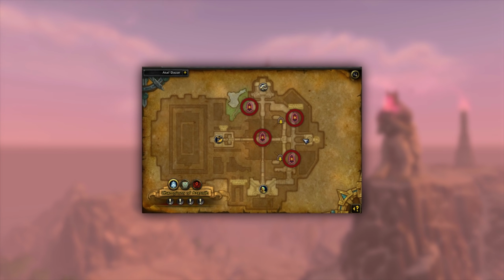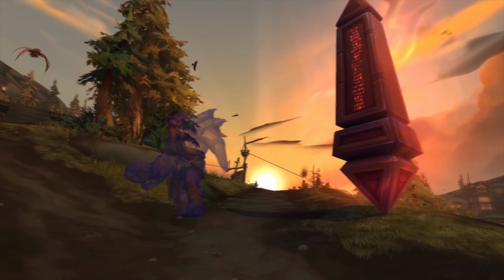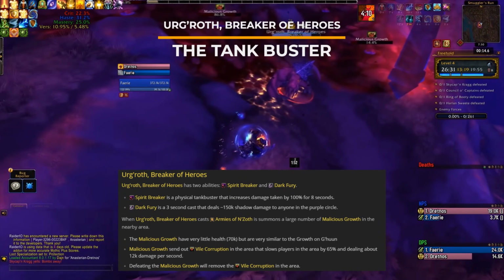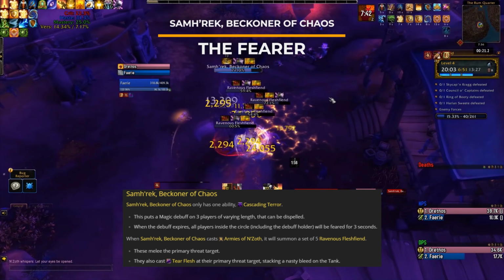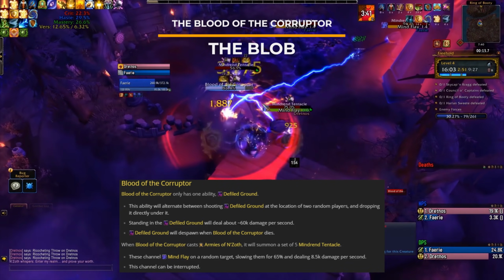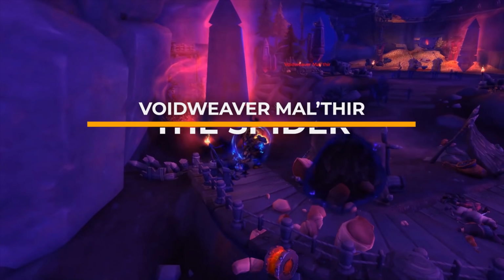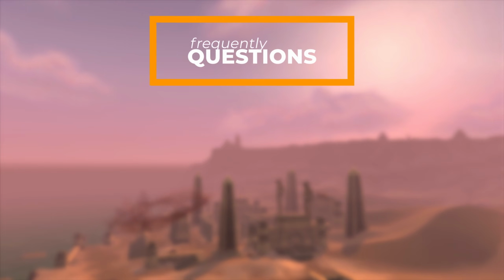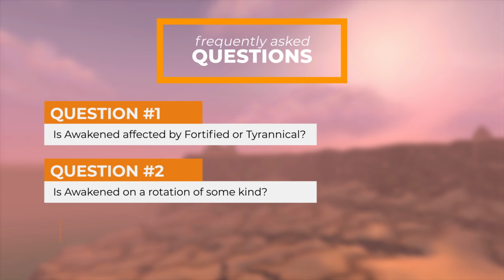Corruption Mythic+ Affix Guide Patch 8.3 | Method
With the introduction of Corruption into patch 8.3 we see a new unique mythic+ affix Corruption aka Awakened. Today we're joined by Dratnos who gives you the rundown on what it is you'll be avoiding in mythic+ in this easy to follow overview and guide.